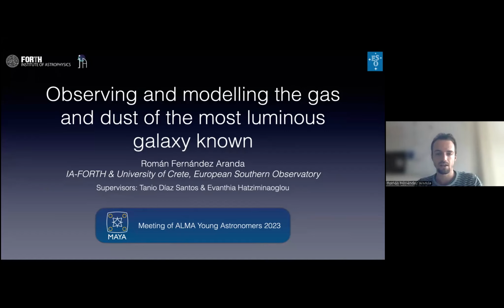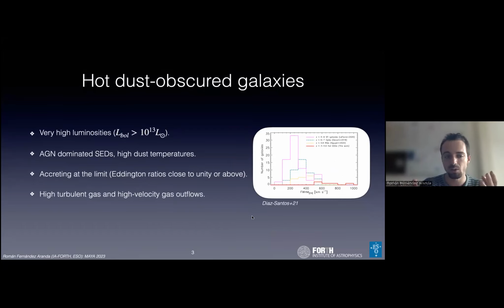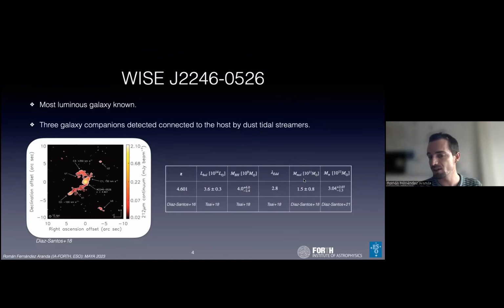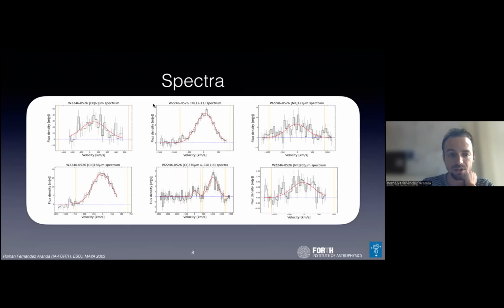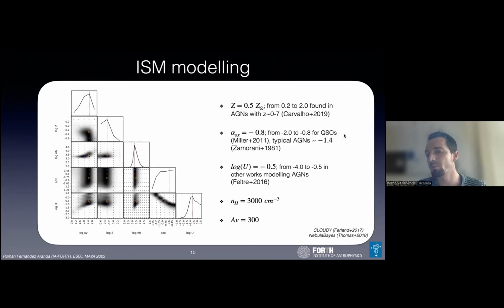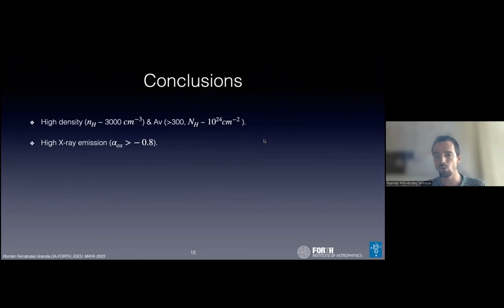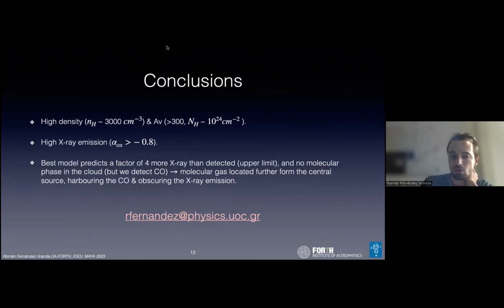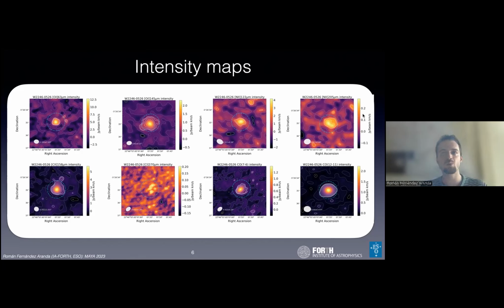MAYA2023: Roman Fernandez Aranda "Observing and modelling the gas and dust of a luminous galaxy"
MAYA2023: Roman Fernandez Aranda  "Observing and modelling the gas and dust of the most luminous galaxy known"